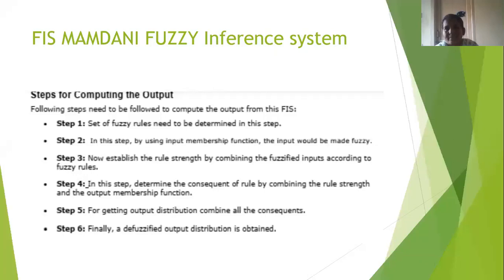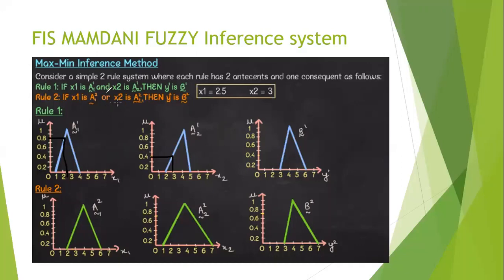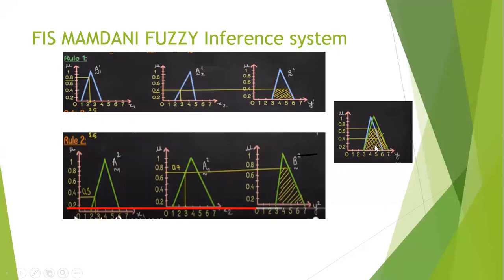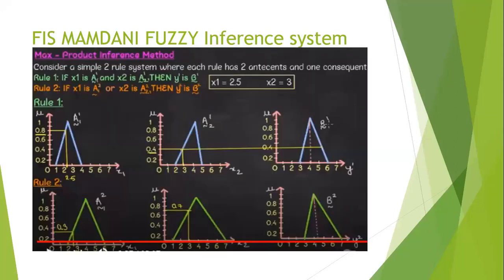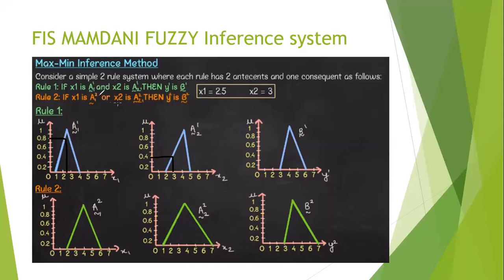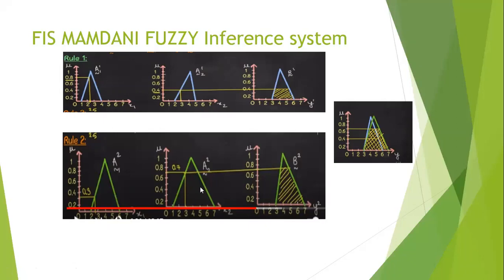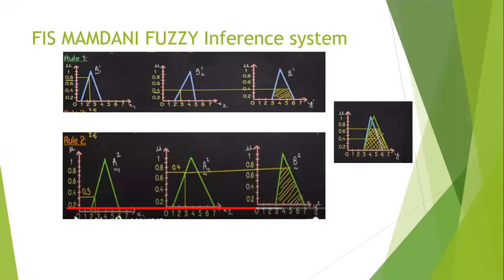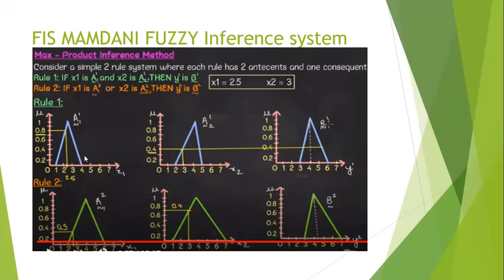NNFL 22 5 21 mamdani FIS